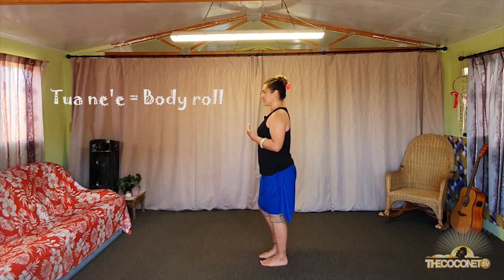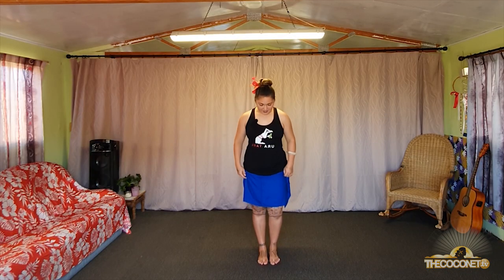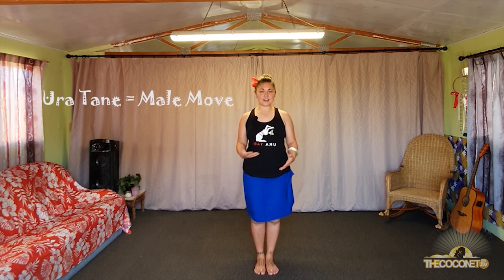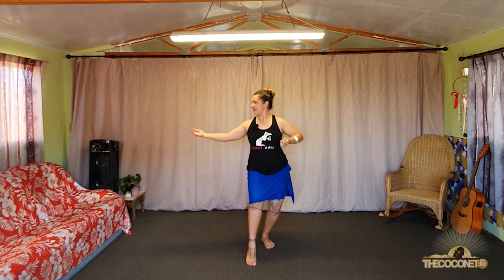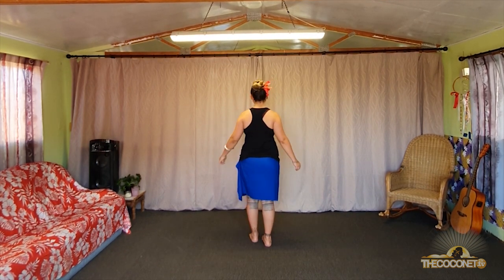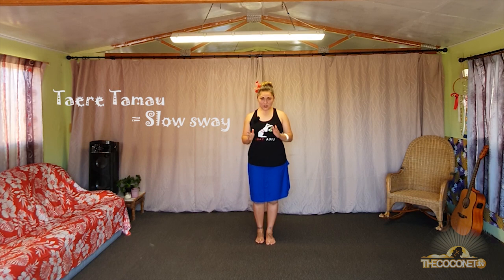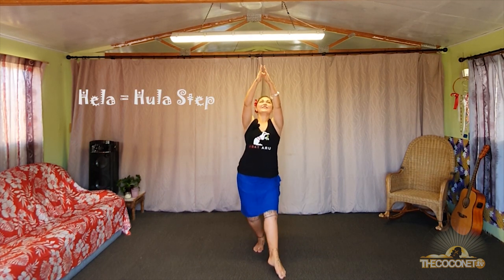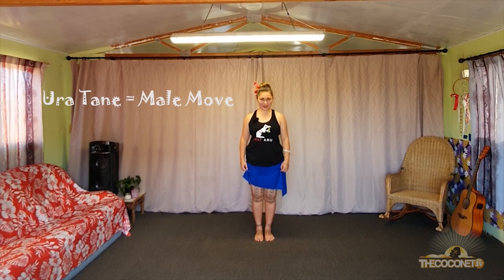Pacific Islands Dance Class Pt2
Pacific Island dance class Part 2!
Our Pacific Dance teacher Charlene Tedrow of 'Ura Tabu' is back to get us moving while we're at home on lockdown.

Get fit and learn these beautiful Pacific dance moves at the same time!